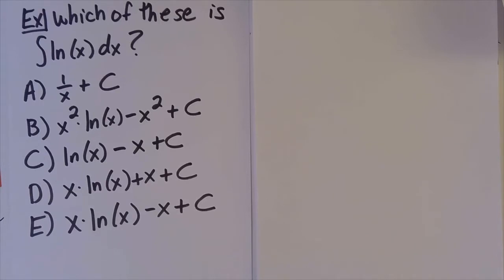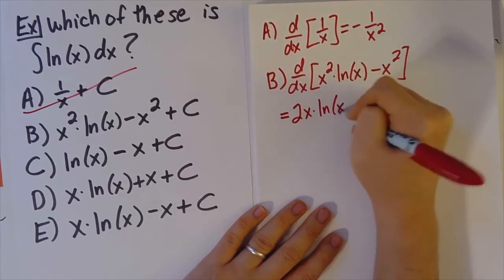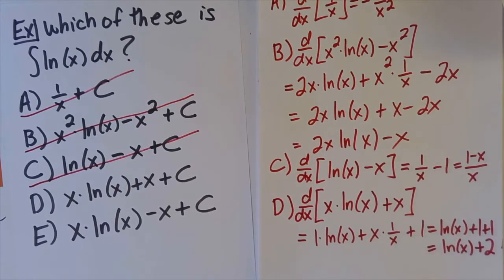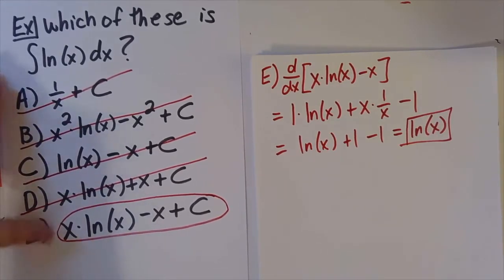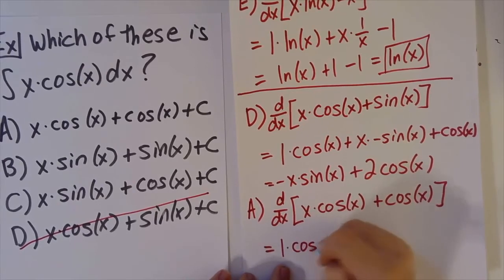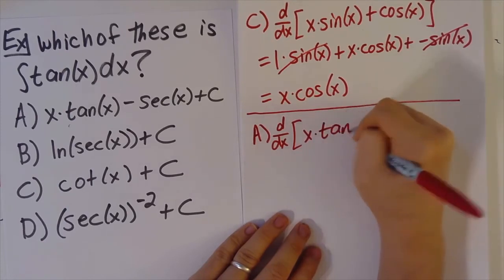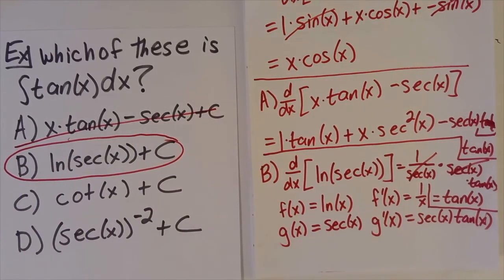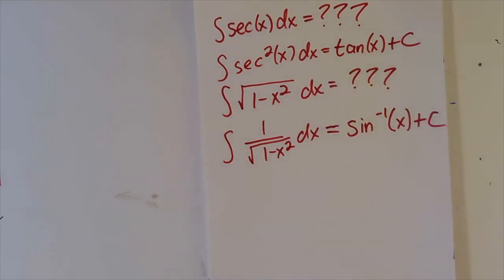Integration Part 5: Multiple choice questions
Math 141 | Week Three